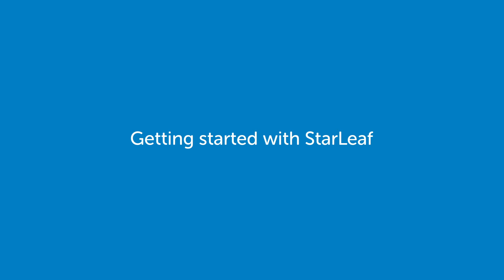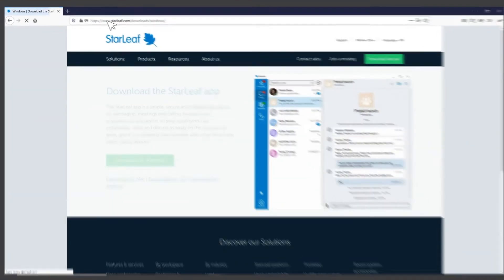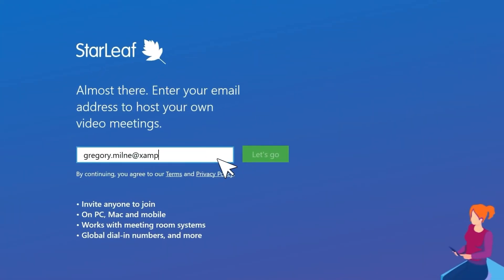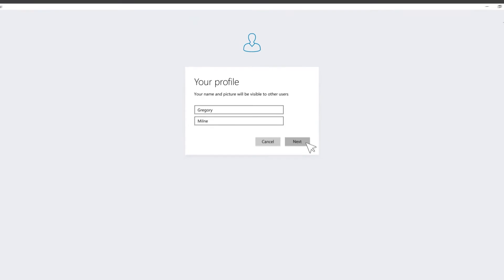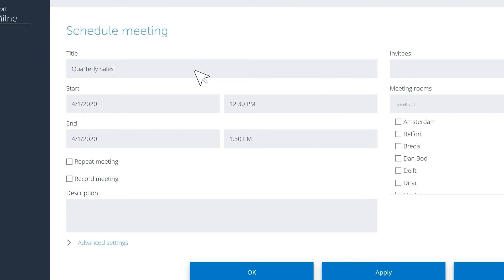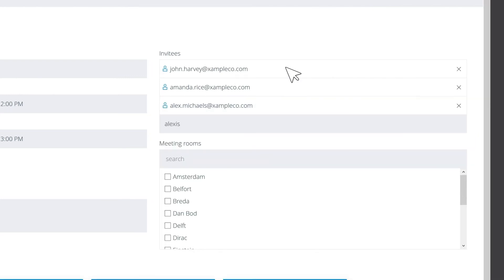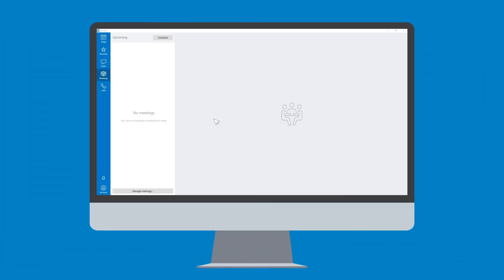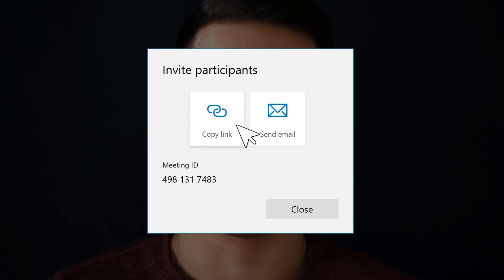Setting up StarLeaf | How-to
Getting up and running and hosting your first StarLeaf meeting is easy on any device. Find out here how to get StarLeaf, and how to schedule and join meetings.